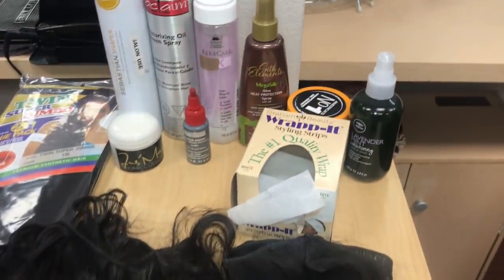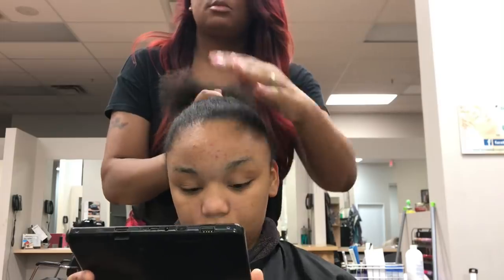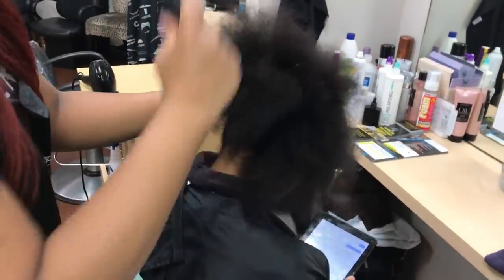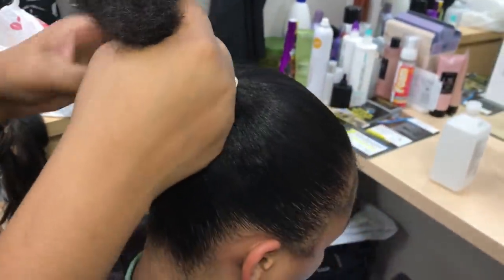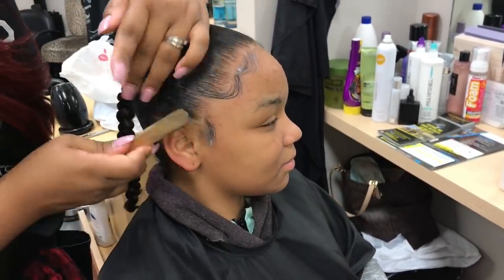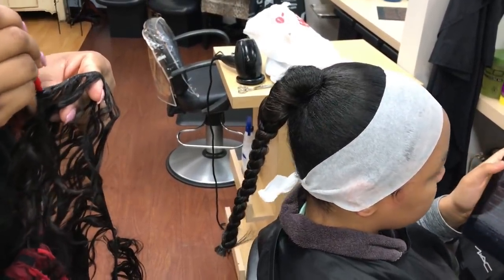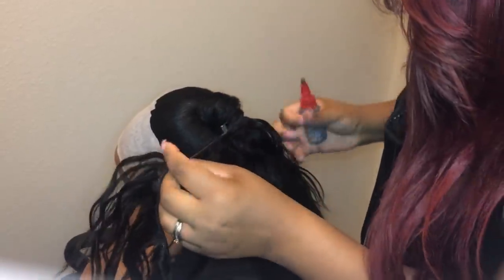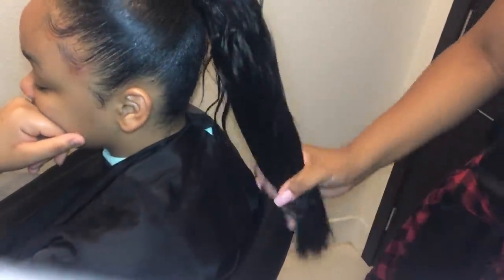Invisible ponytail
Hello Loves, Here’s my first attempt doing an Invisible ponytail on my daughter! We used old hair from Jus’Marie Hair Collection. What I️ would do different next time is not wrap the hair that close. I️ ended up running out of hair and the ponytail was too thick. If your interested in hair go to our

Items used

1. Paul Mitchell Flat Iron BUY

3. Kera Care foam lotion BUY

4. Proclaim sheen spray BUY

5. Sebastian Shaper holding spray BUY

6. Jus’Marie edge tamer

7. Jus’Marie Hair Collection bundles

8. Hair glue BUY

9. Synthetic braiding hair BUY

10. Ponytail holder

11. Jam BUY

12. Wrap paper BUY

13. Brush and comb

14. Paul Mitchell Lavender Mint leave in spray BUY

If your in the Las Vegas area looking for a hairstylist:
Ask for Jus’Marie
Euphoria Salon
“ Now accepting new clients”

Facebook.com/jusmariehair
Instagram.com/jusmariehaircollection
Instagram.com/jusmarie_designs (salon work)